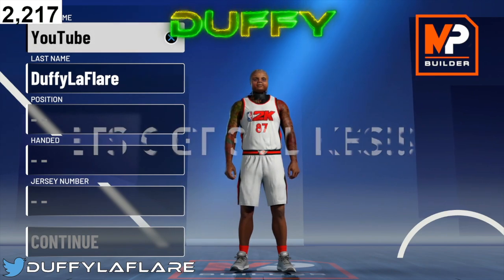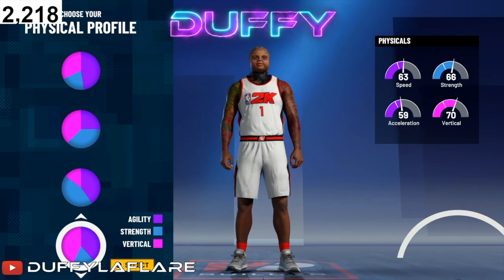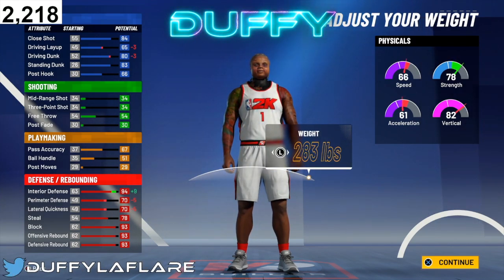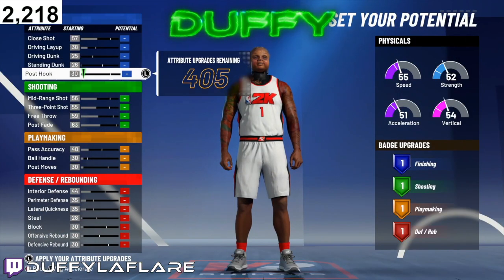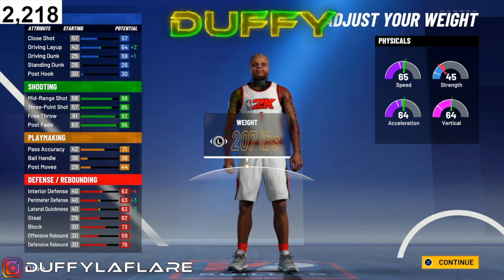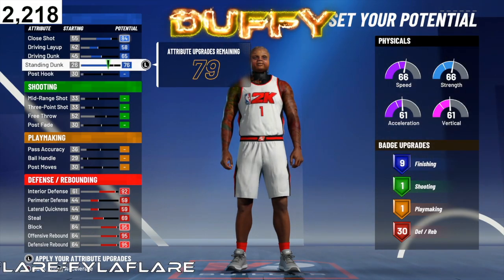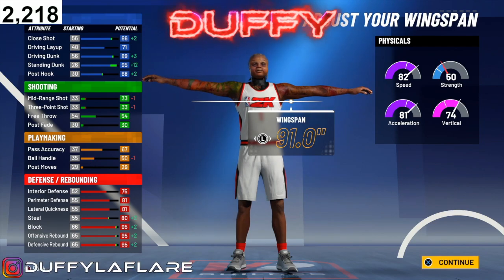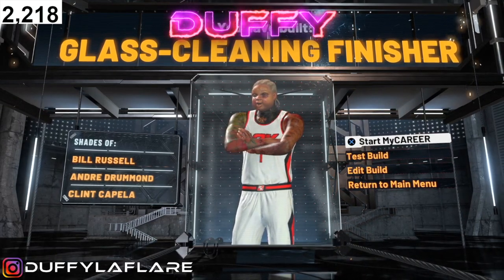THE BEST CENTER BUILDS ON NBA 2K21! BEST DEMIGOD CENTER BUILDS IN NBA 2K21!